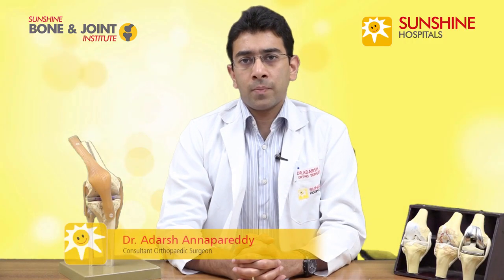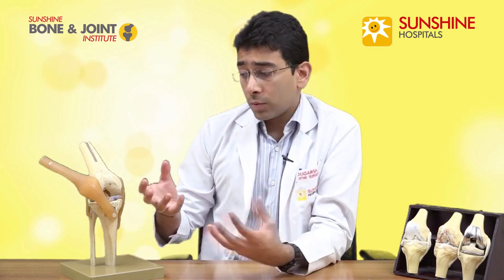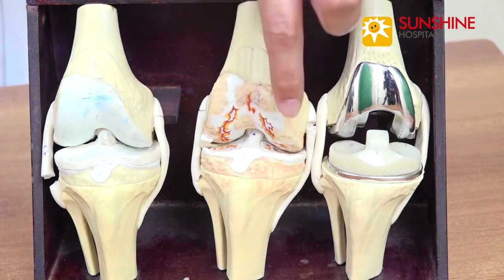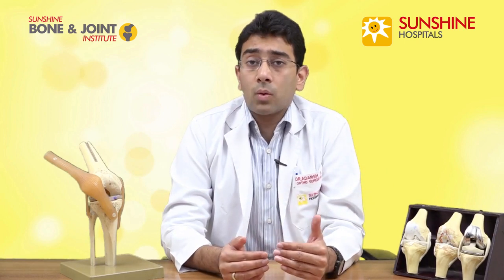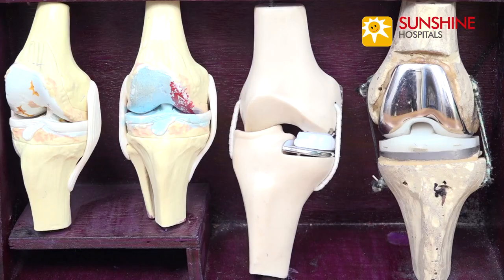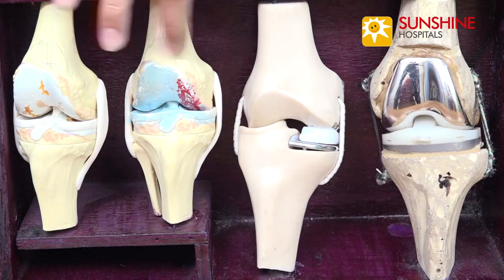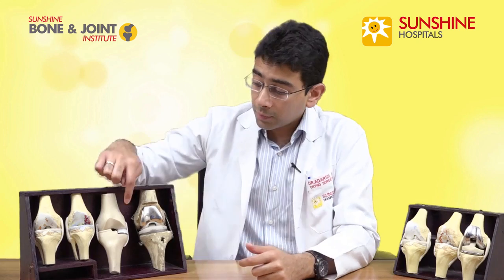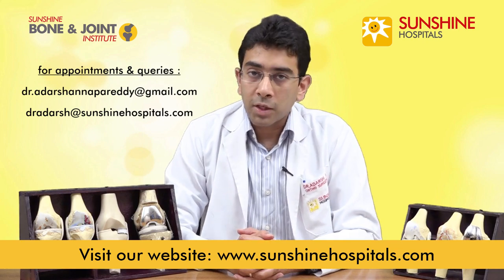Watch Dr Adarsh Annapareddy, Consultant Orthopaedic Surgeon talk about Unicondylar knee replacement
Hello folks.

Many of my Patients come to me with complaints of Knee Pain.

In this video I have attempted to explain the cause of arthritic pain of the knee and the different surgeries we perform to treat the same.